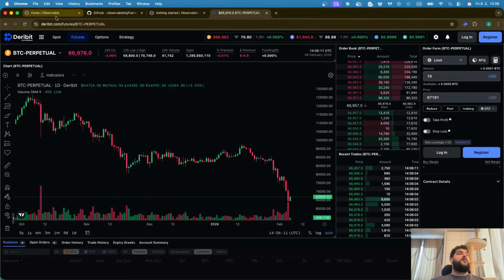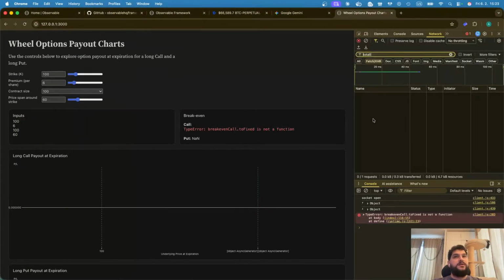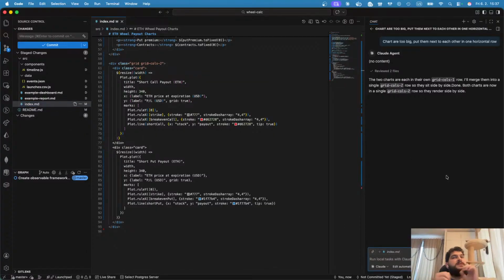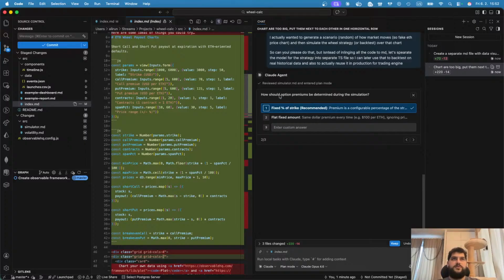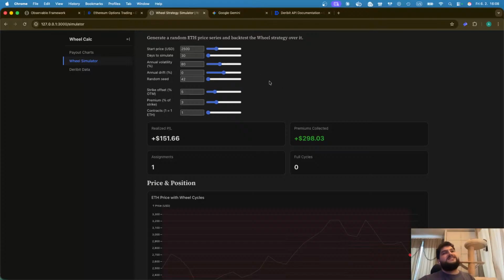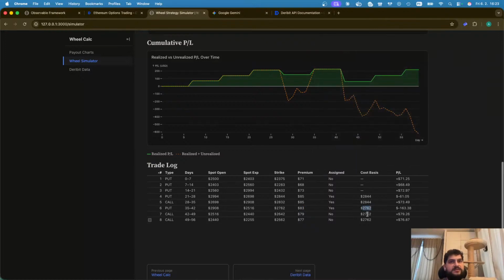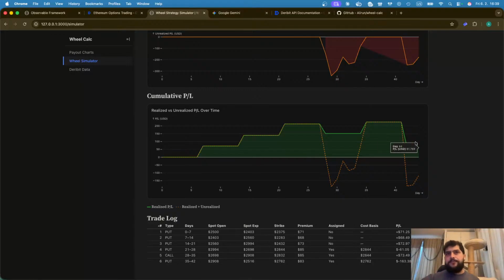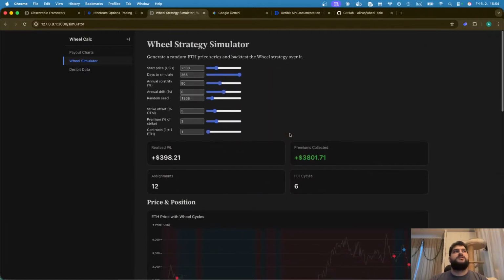S3E2: Options - Wheel: Defining the Strategy